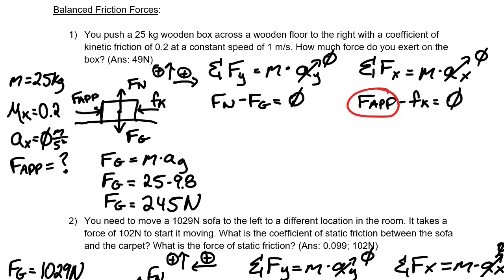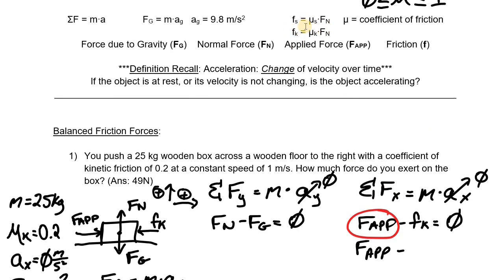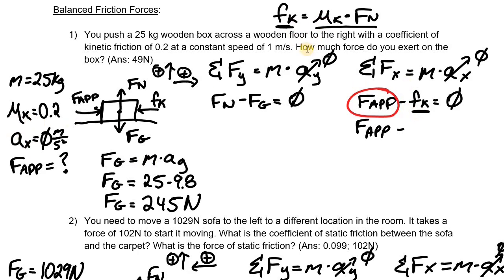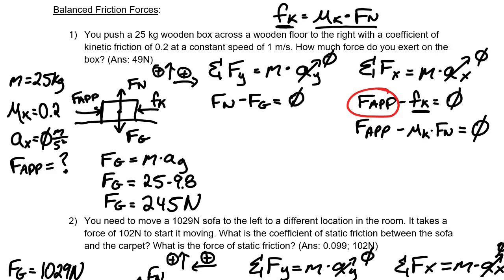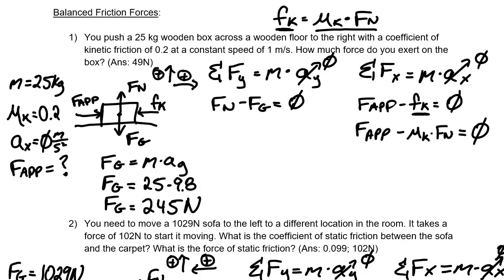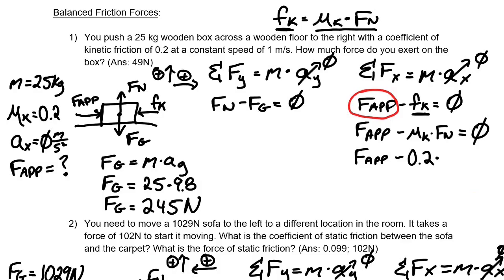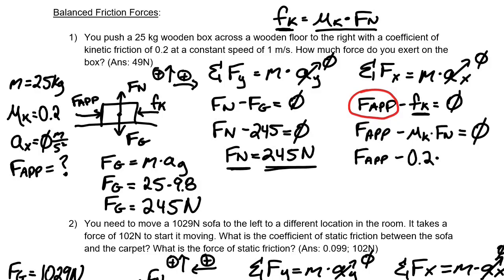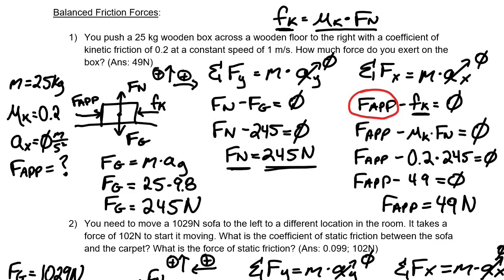Video 13 Problem 1 pg 1 Part 2